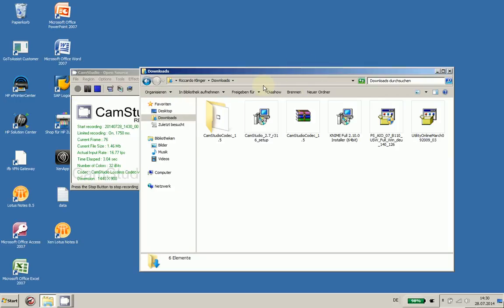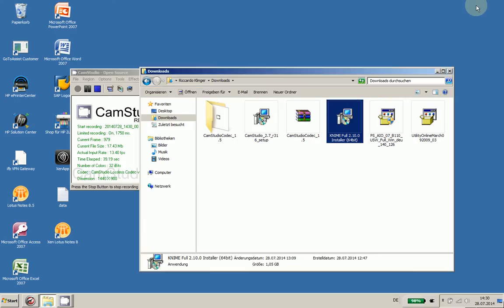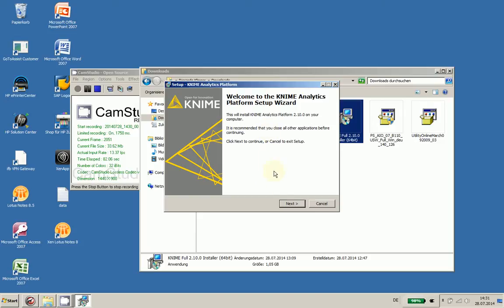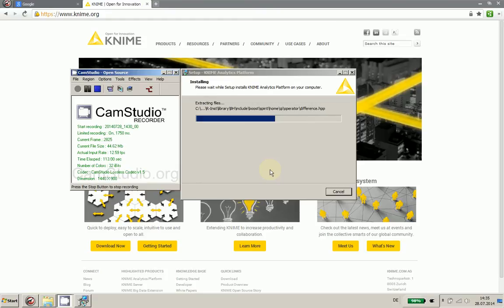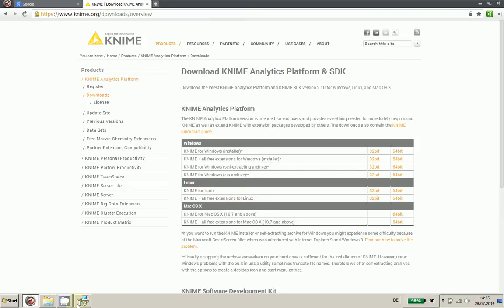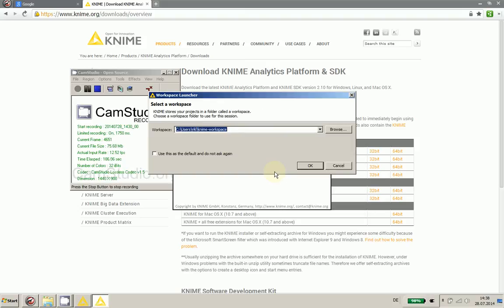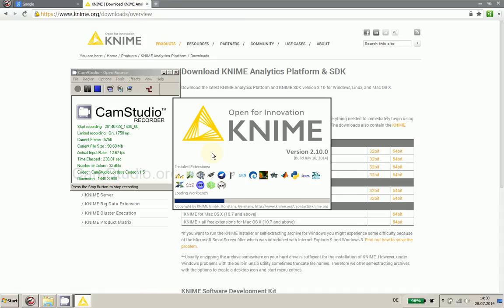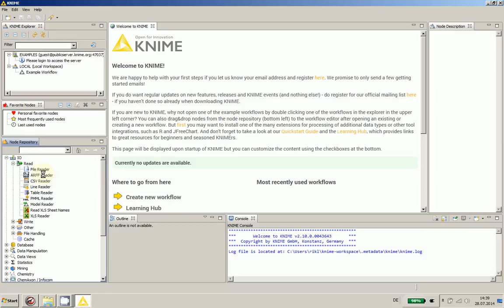Knime installation on Windows 7 64bit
Knime is a very powerfull tool for data manipulation and ETL processes. It has extensions for MatLab and R as well as for python so it is more than an swiss army knife.
And the best on KNIME? It's open source!!!